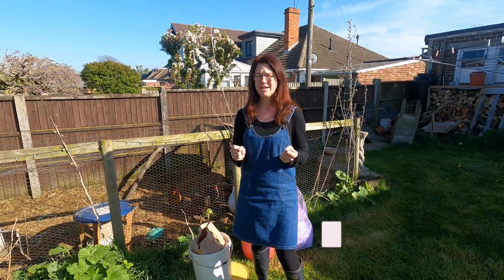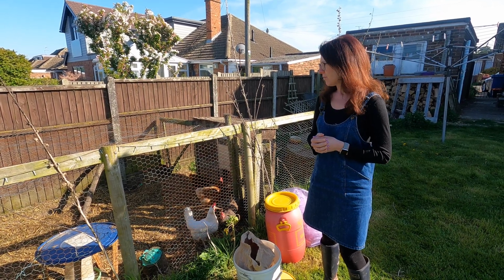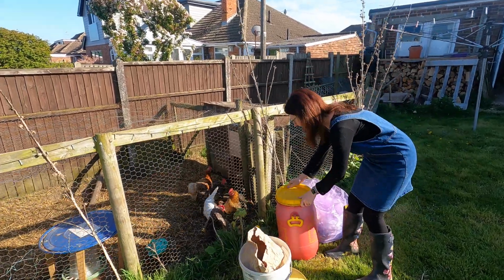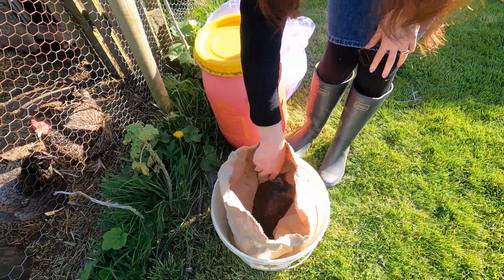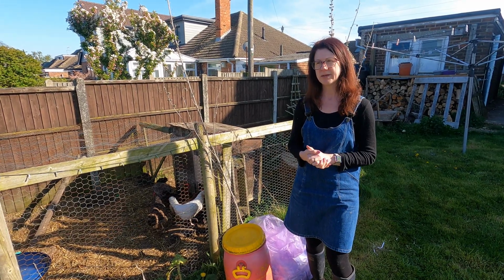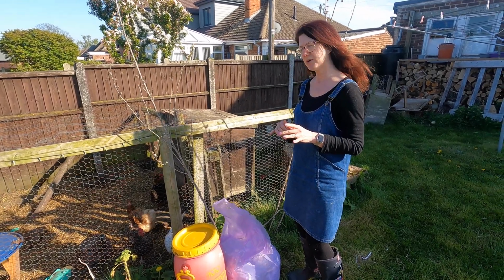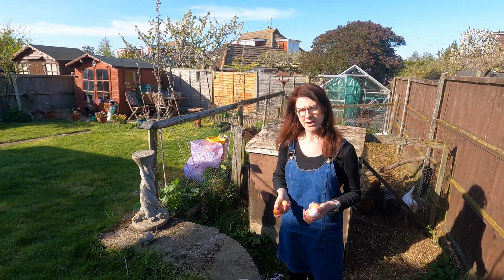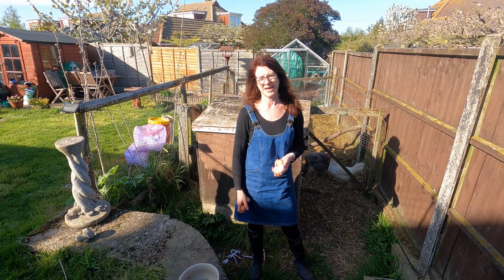How To Keep Back Garden Chickens UK - Keeping Back Yard Hens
Welcome to our guide on how to keep back garden chickens. We have been keeping back yard hens for years and in this video we share what we do and a couple of tips for keeping back garden chickens in the UK.

We use the Haynes Chicken Manual as our guide and bought our copy before we bought the chickens.

Back garden chickens are great fun most of the time and children love having the hens to look after and feed. We have many pictures of our son in the back garden holding a hen or lining them up on a fence or the coop. The chickens will get used to having a cup of corn as a treat and this makes it easy for children to put them back in their run after they have finished letting them explore the garden.

We use an automatic chicken door as it makes looking after the chickens easier. This means that when we go on holiday we only have to get someone to check the feed and water plus collect the eggs.
Titan automatic chicken door

You will get parasites eventually with chickens. The most common is red spider mites. These turn red after sucking the chickens blood at night while they are roosting. We use Multi-Mite Diatomaceous Earth to treat ours. The mites eggs will survive for months unhatched and once they hatch they multiply incredibly fast. Check your hens often and treat them as soon as you see them or just powder the perches and around the inside of the house regularly. You will see the mites under things or clumped in corners during the day.

💷 To find out more about the home business that allows us the time to live our lifestyle